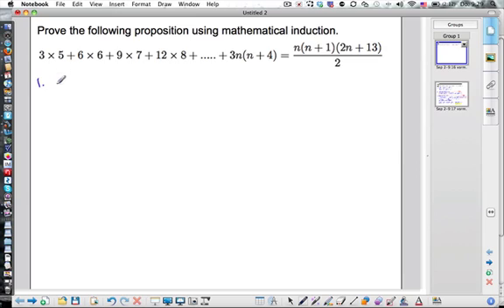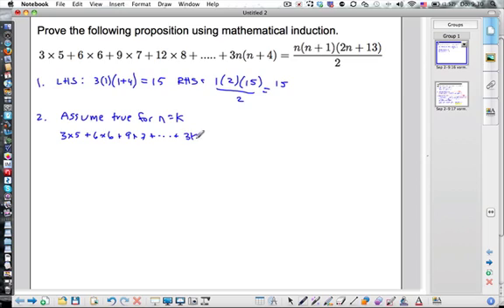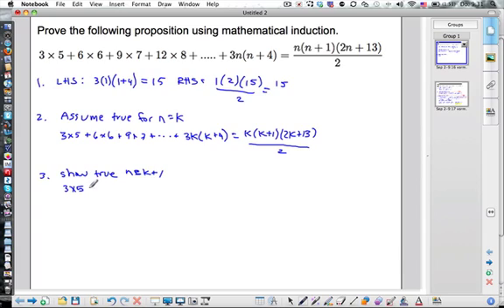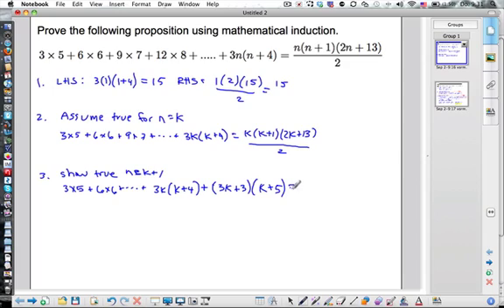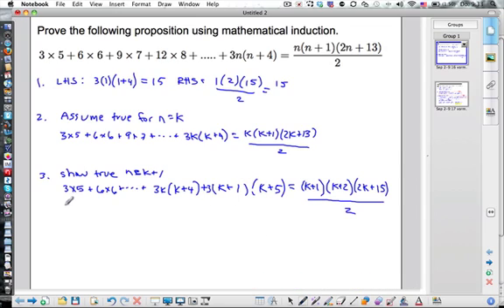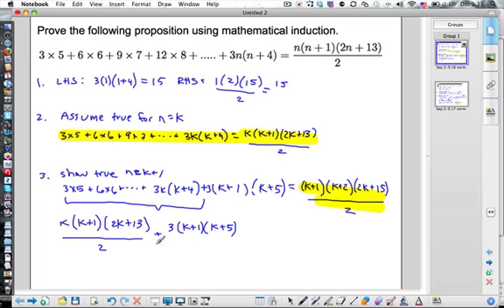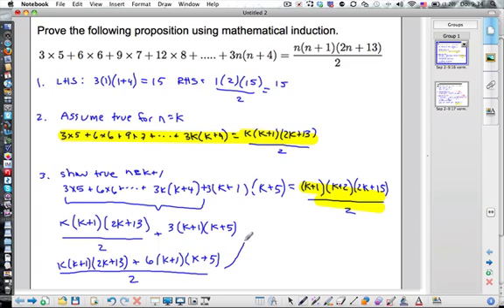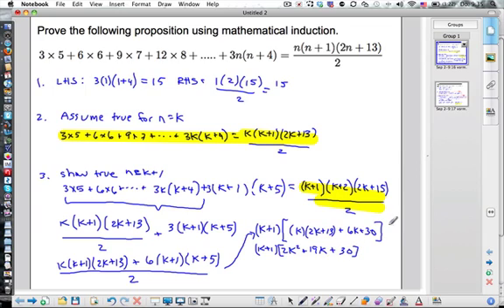Induction example 3.mov